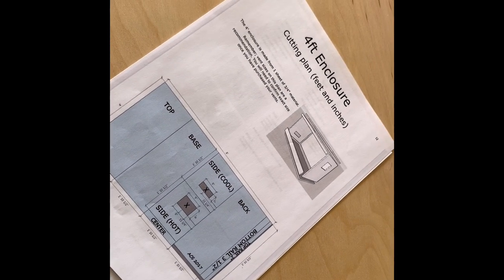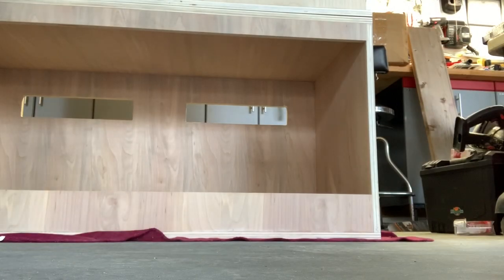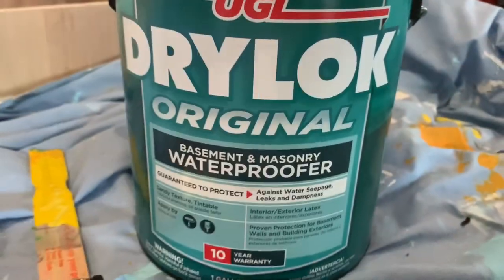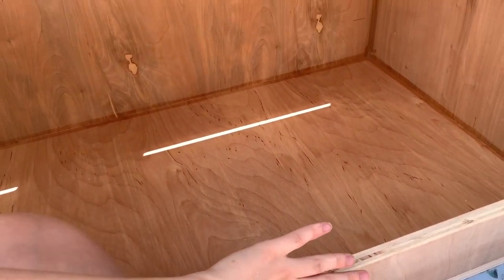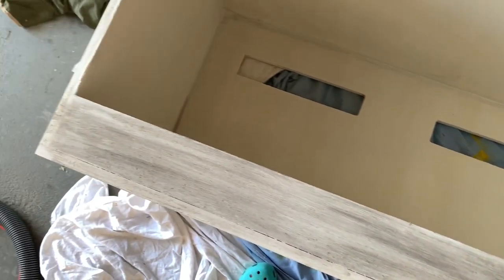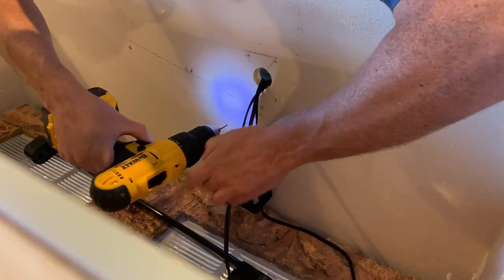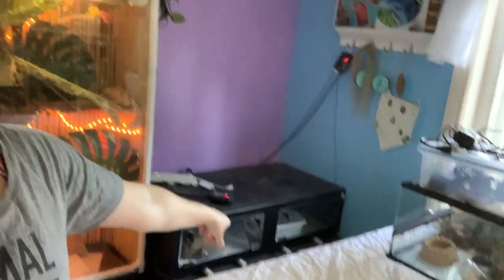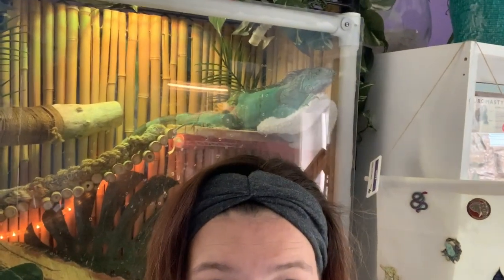How to Build Reptile Enclosures! // Building Lizard Enclosures out of Wood!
Hi guys! After many months my new enclosures are finally done! Todays video will be how we build them, and then I'll have individual videos for each one to show you the backgrounds and setting them up!

◦•●◉✿ 𝙎𝙤𝙘𝙞𝙖𝙡 𝙈𝙚𝙙𝙞𝙖 ✿◉●•◦

◦•●◉✿ 𝙁𝙞𝙡𝙢𝙞𝙣𝙜 𝙀𝙦𝙪𝙞𝙥𝙢𝙚𝙣𝙩 & Music ✿◉●•◦